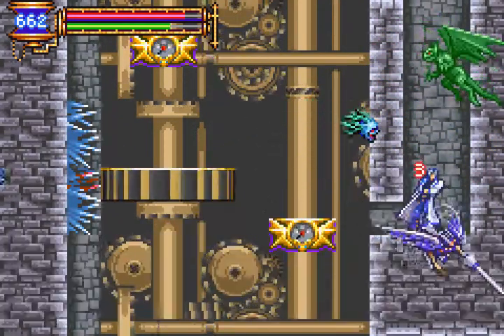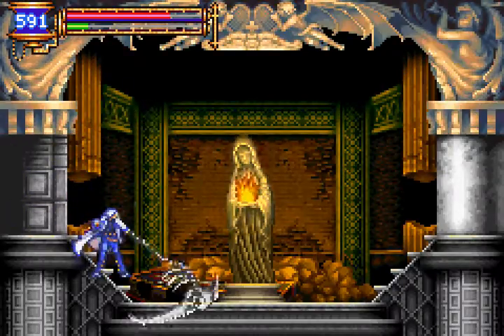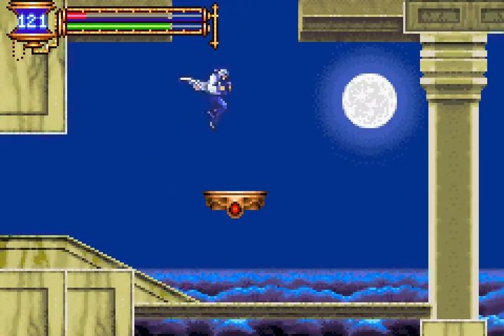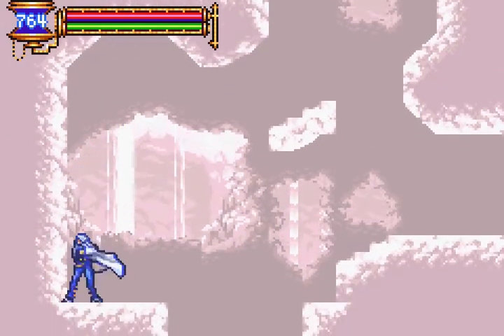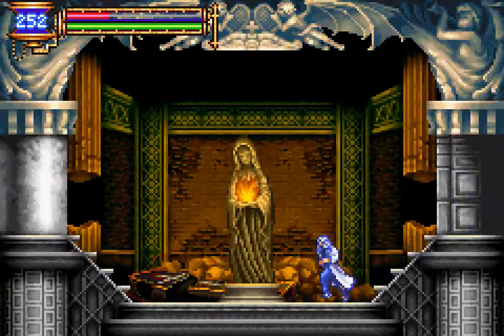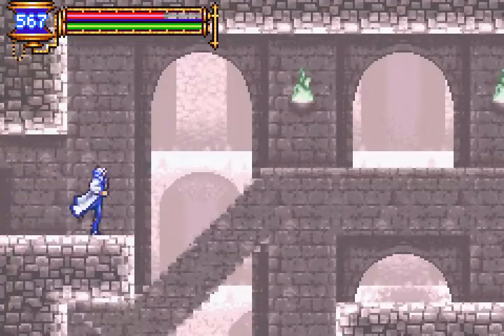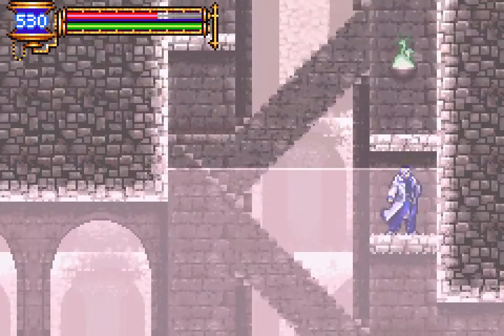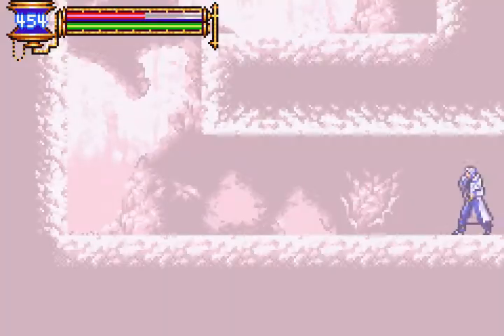Castlevania: Aria of Sorrow episode 20 (Mini Boss: Julius Belmont, Chaotic Realm)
Halllooooo everyone. Hope you guys enjoy!